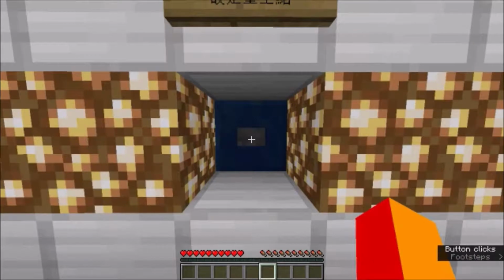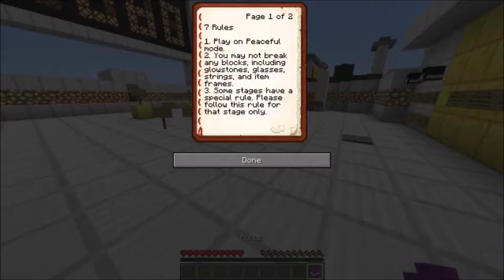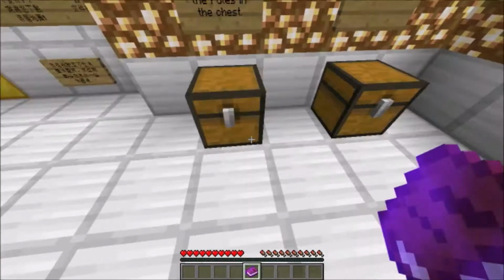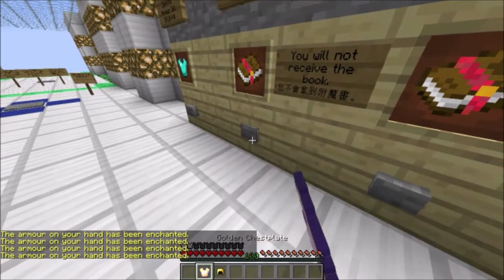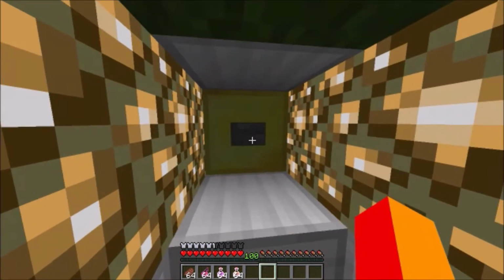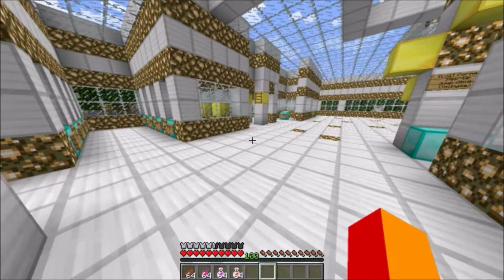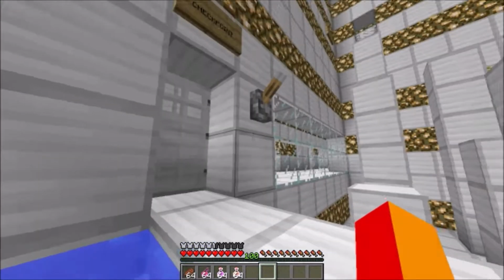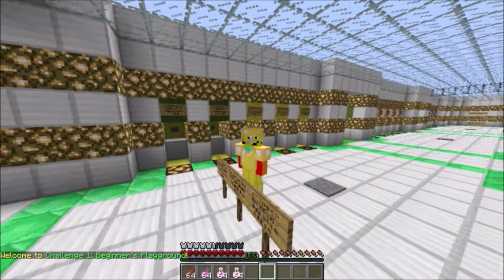Beginner's Playground! (Minecraft Parkour - Part 1)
Easy so far.